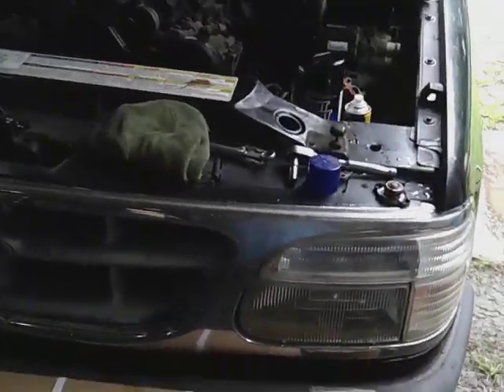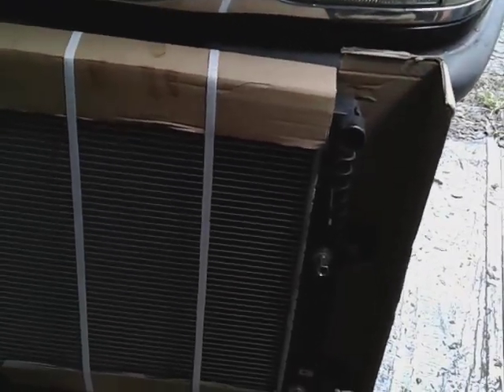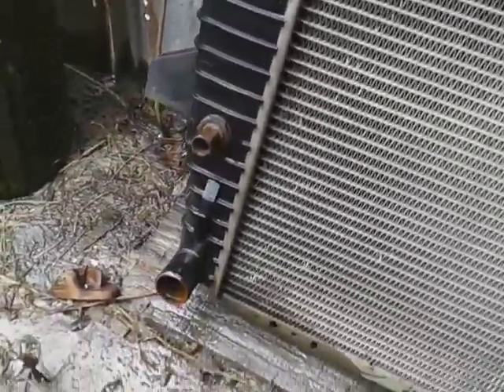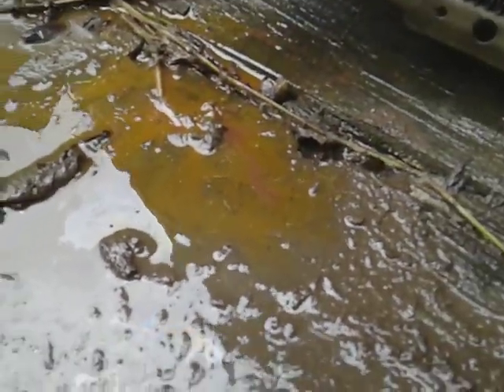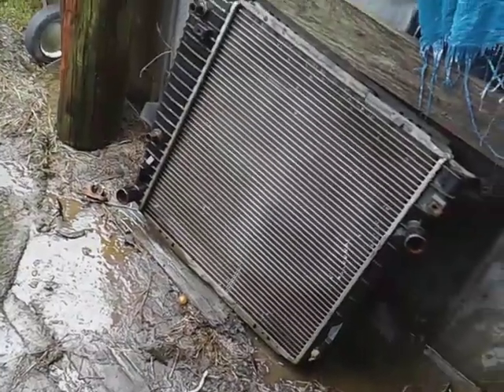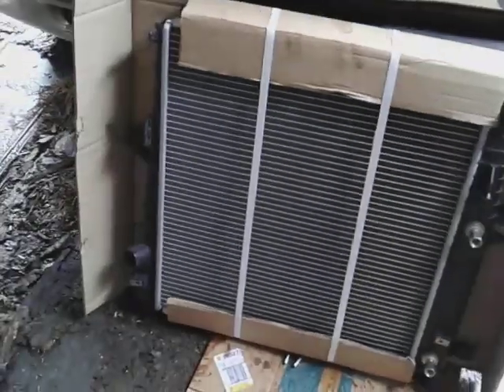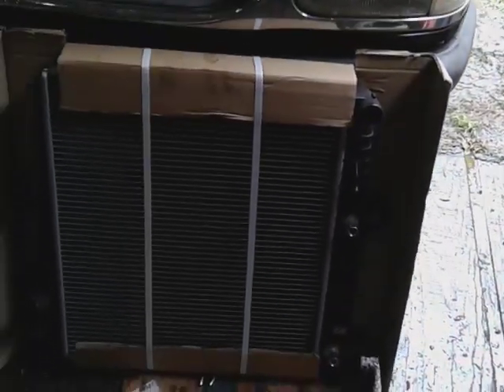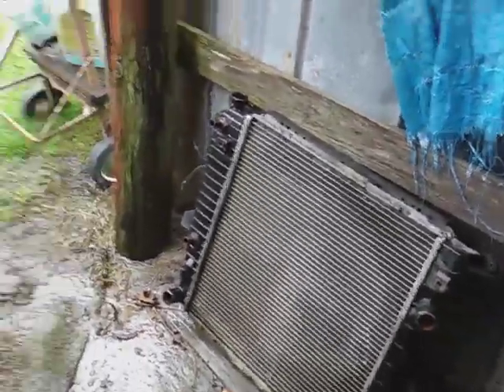Transmission fluid in radiator must replace it can't fix it